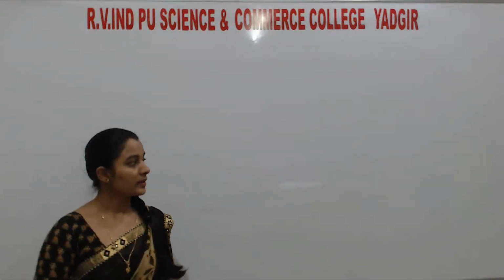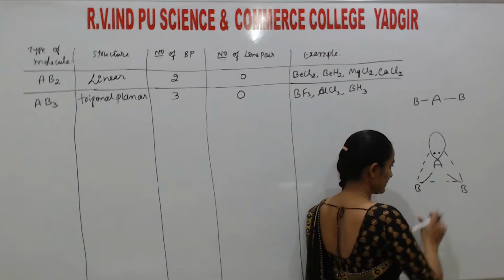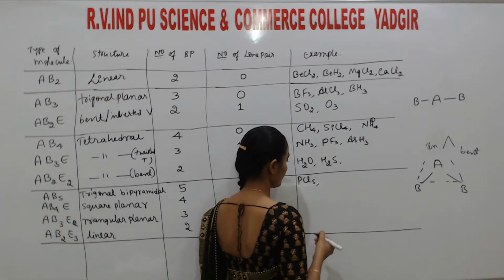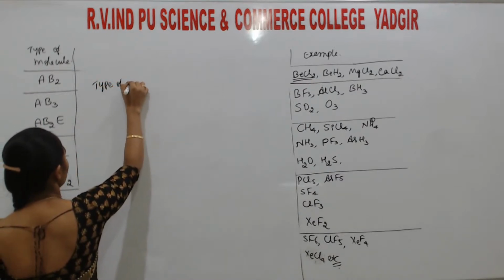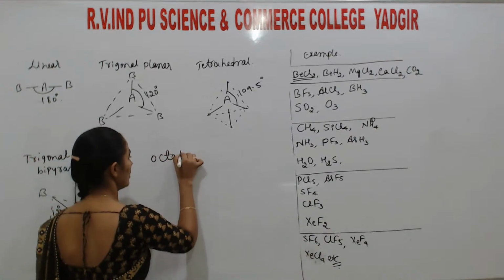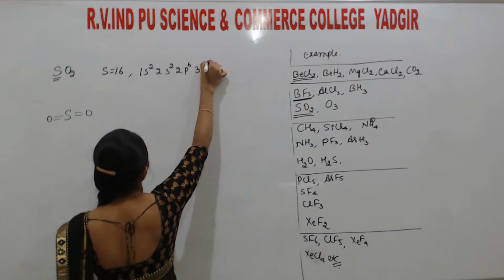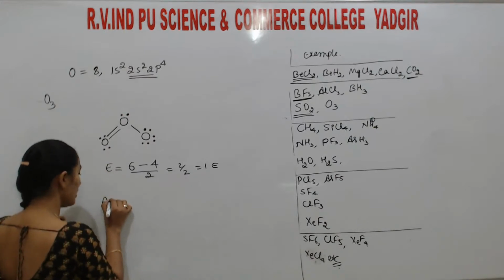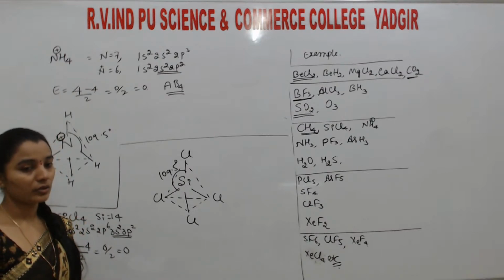class 11 CHEMICAL BONDING day#5